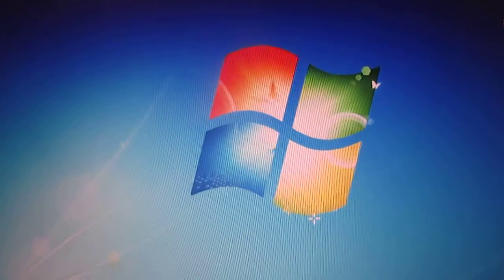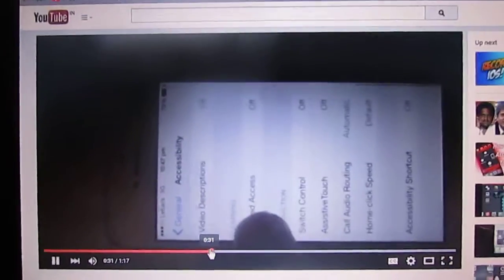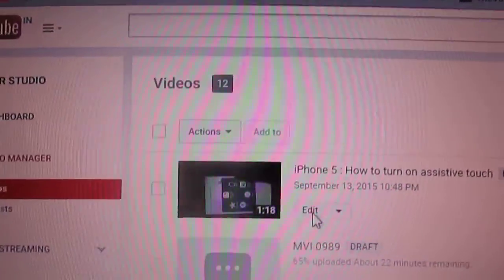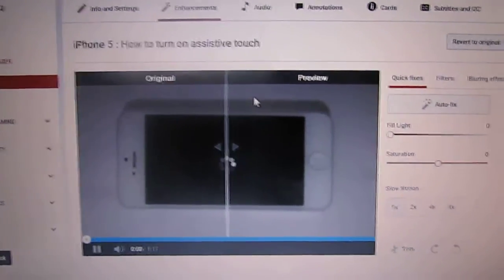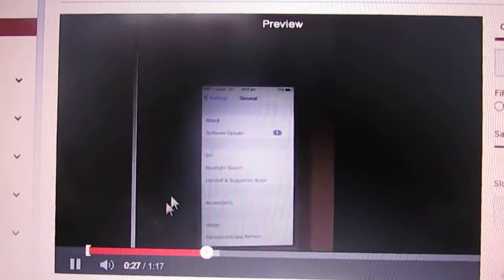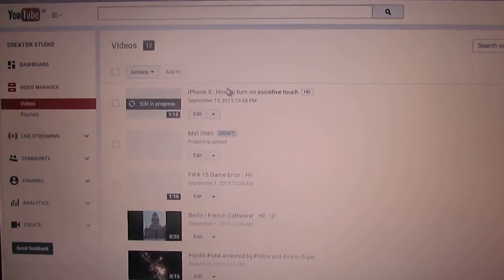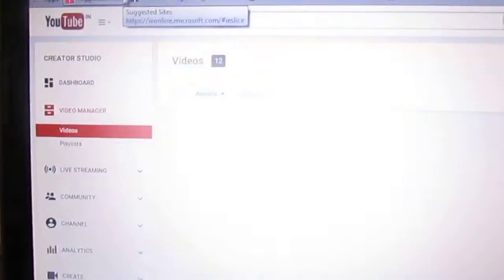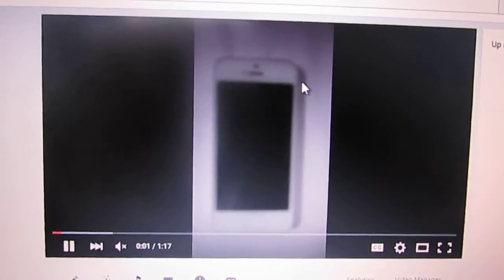How to rotate YouTube video